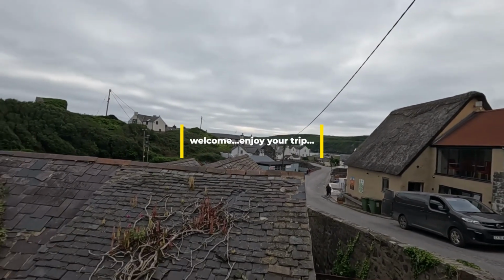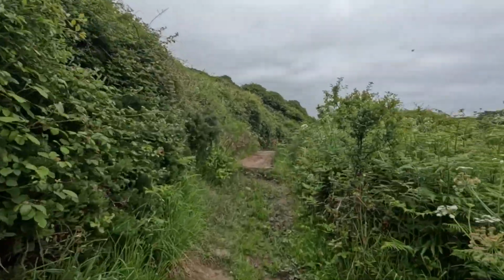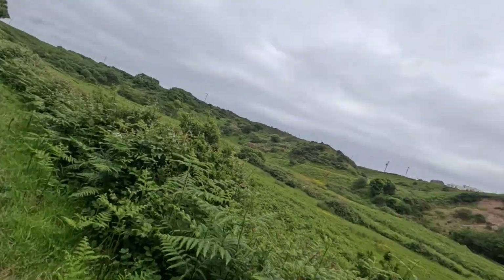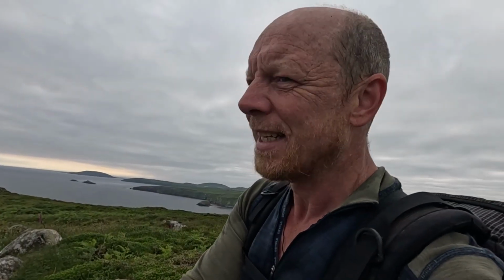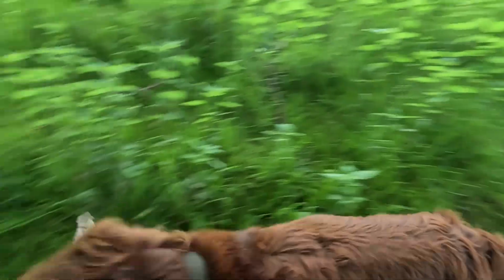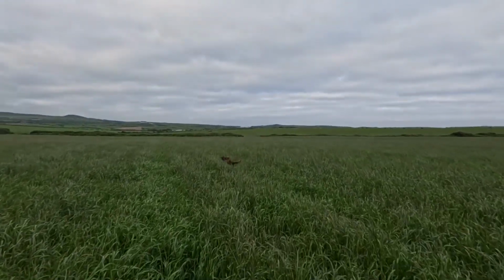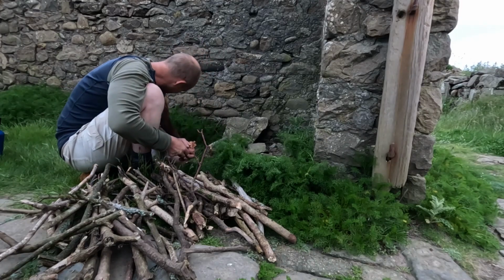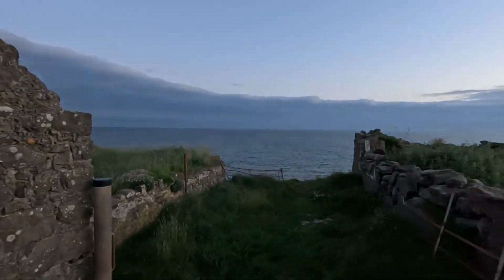Wales Coastal Path ep.40 Aberdaron to Porth neigwl (Hell's mouth)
Welcome to our adventure. Myself Ant and Rab the dog have embarked on our walk along the coastal paths of England and Wales.
Starting our trip on the Scottish boarder town of Gretna and heading south along the Cumbrian coast, on to Lancashire and Merseyside, the Wirral and then walking the amazing Welsh coastal path.
 After this if we are still fit for the job we will try to walk the rest of the English coastal path.

This will be a self supported trip. Rab and I have our campervan which we will spend most of our nights in. We will have to complete the days walk and then find our way back to pick up the van by Bus, Train, Hitching a ride and sometimes we may have to walk back.
When a days walk will not bring us to a place suitable to get back to the van we will camp out.
One of the challenges of this trip outside of the walk is to find a suitable place to park our van every night.

I will be documenting our journey to see what this long walk has to offer both from the external environment we experience and my internal, personal journey through the highs and lows of this long distance adventure.
Along with walking through the amazing and diverse landscapes of this trip it will be an exploration of my spiritual, physical and emotional self, due to this fact please understand that some attitudes and opinions I may express while filming may not be a true representation of my thoughts, and though these moments can be edited out I would like show at least some of my emotions at the time I experience them.

With this in mind my friends, I reserve the right to change my mind and my opinion at any moment.

I welcome any questions you may have